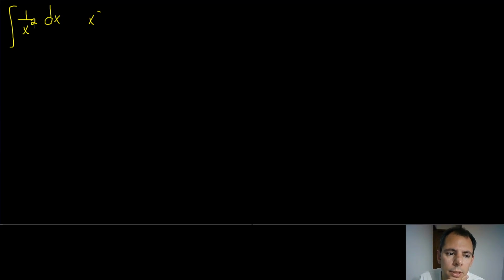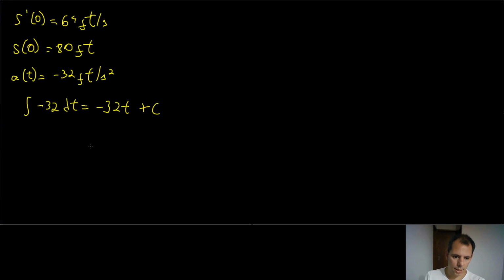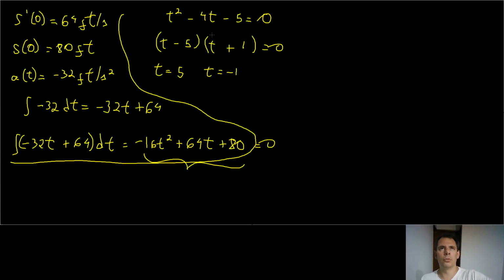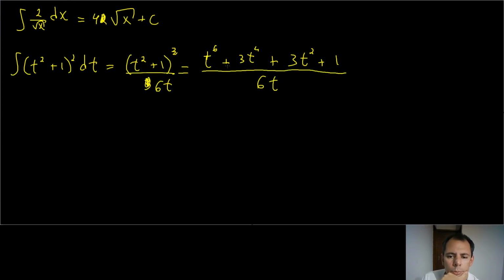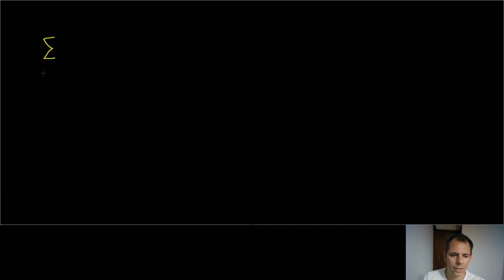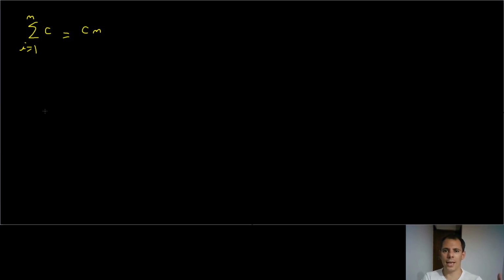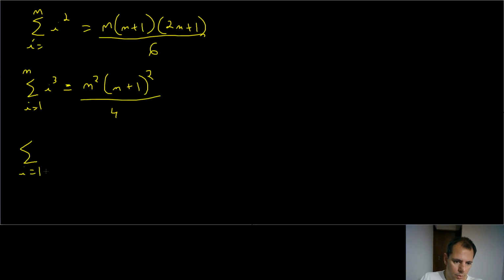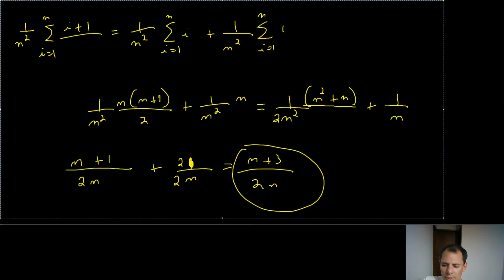Integration, part 2